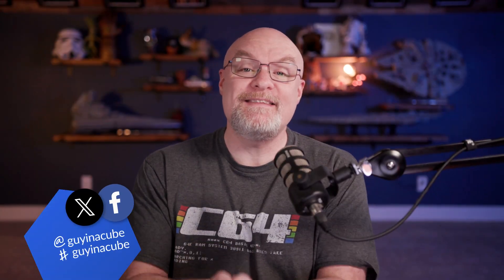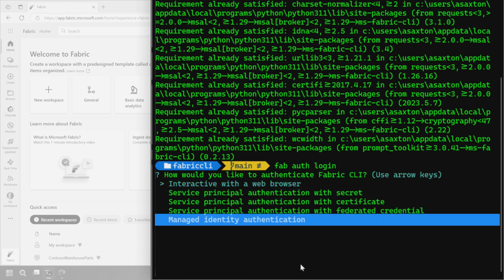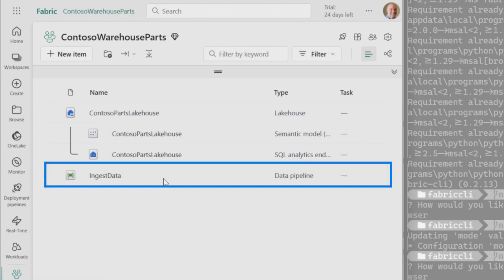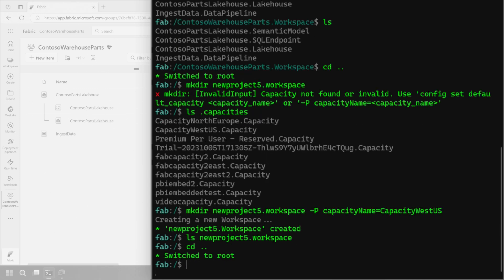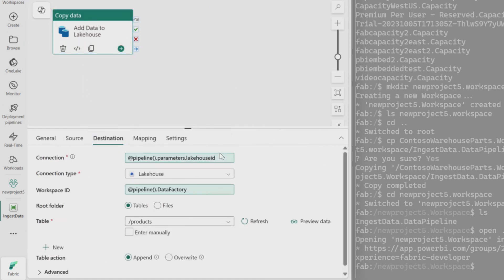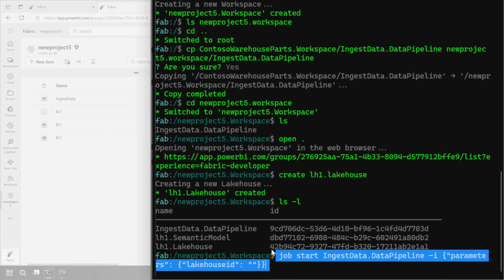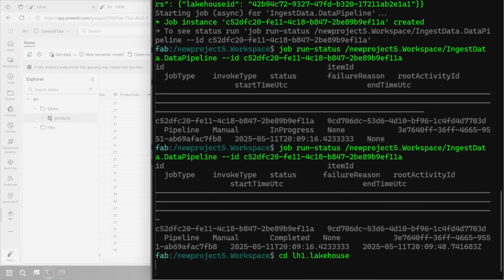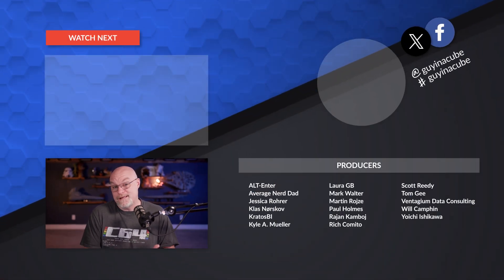Microsoft Fabric CLI: Turbo-charge Ops with Retro Command-Line Power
Remember that rush when DOS snapped to your every keystroke? (at least for those that are back from the 1900's) The Microsoft Fabric CLI brings that swagger back, letting you script ingest, governance, and OneLake-wide deployments faster than any GUI click-fest.